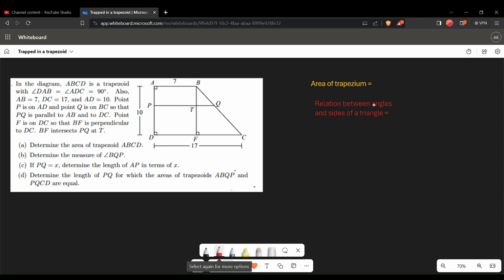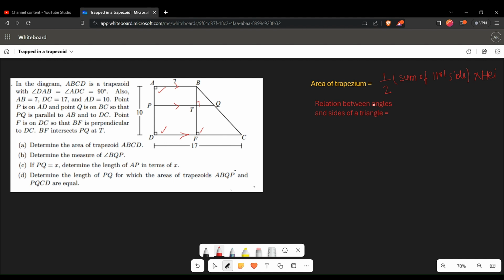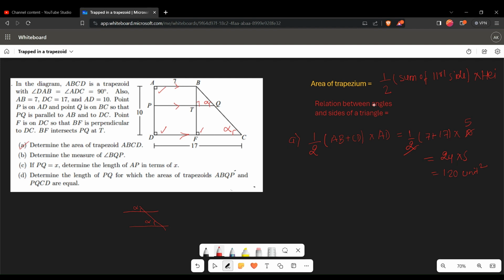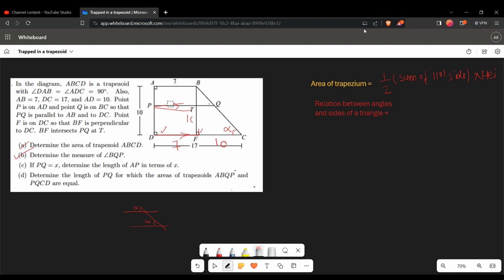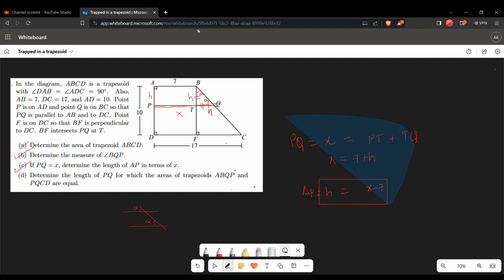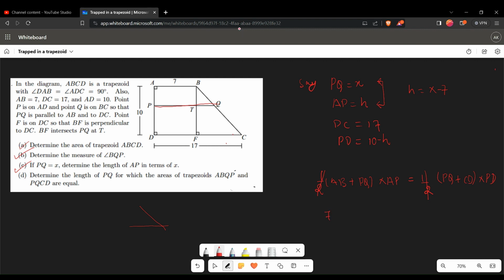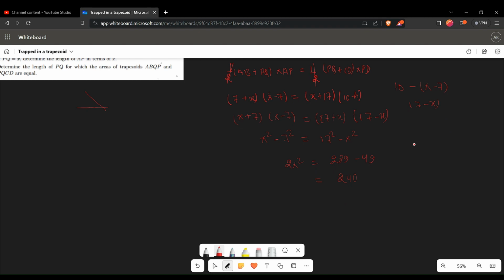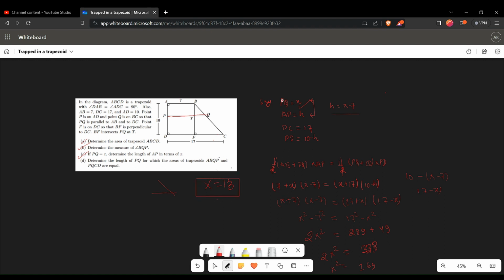Trapped in a trapezoid